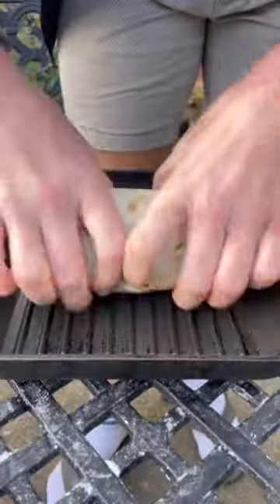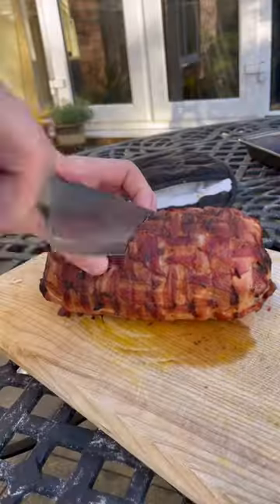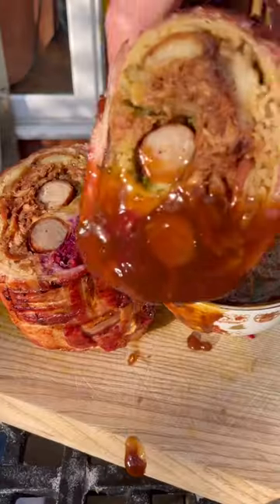Made a leftover christmasdinner roast burrito and wrapped it in bacon 😁